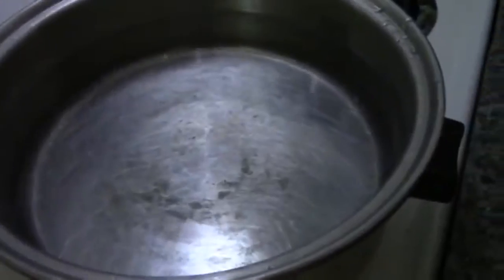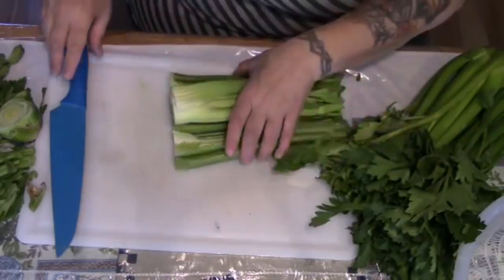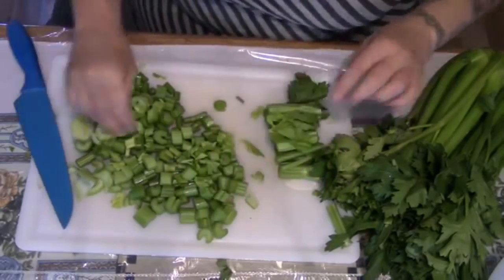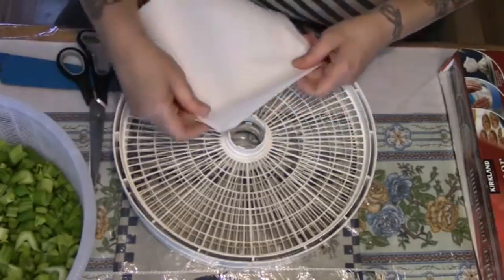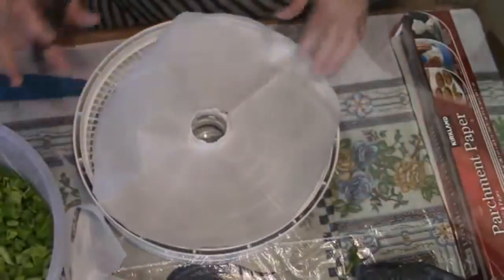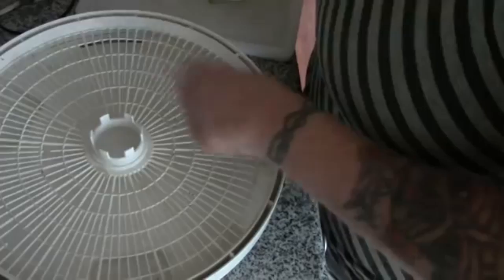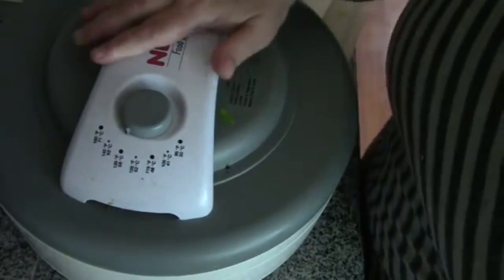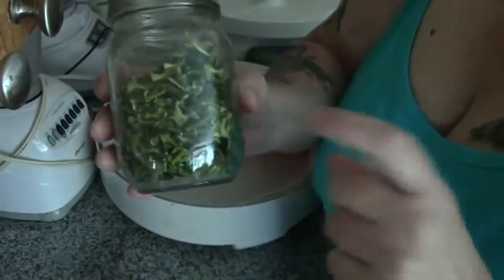Dehydrating Celery!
If you have a Question for me. Please e-mail it to me..writing QUESTION in the subject box of the e-mail.
Bev Volfie
box 532
Wakefield QC
J0X3G0